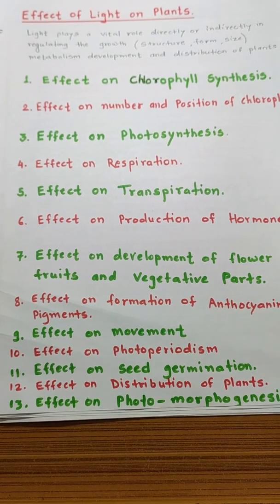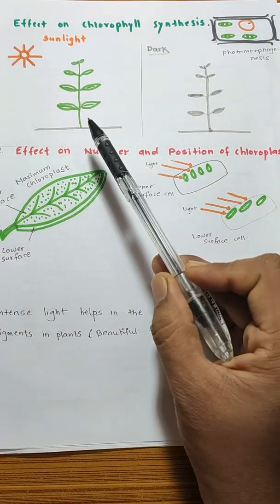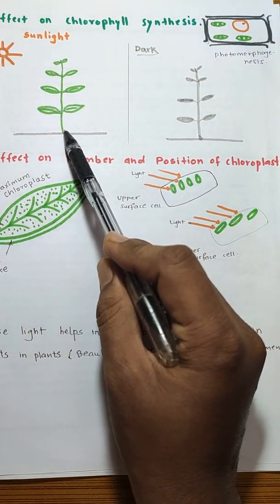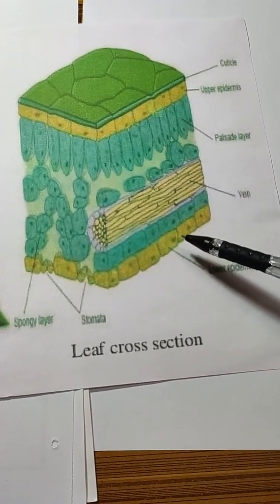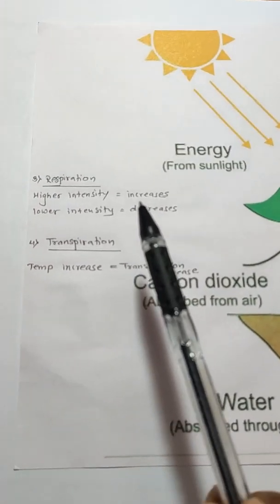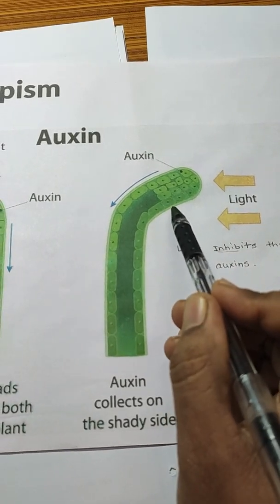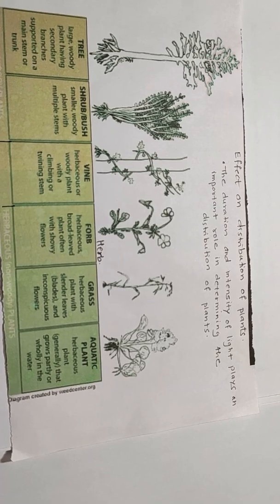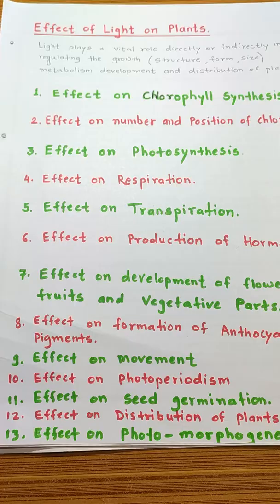Effect of light on Plants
In this video 13 effects of light on plants are explained.